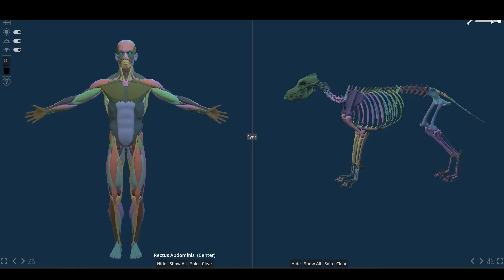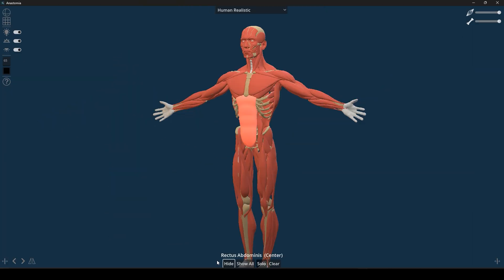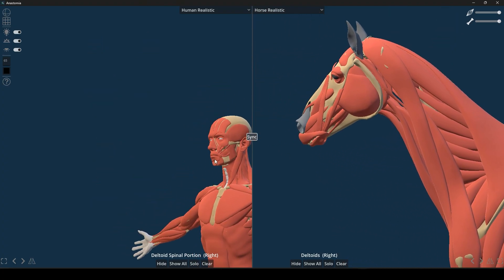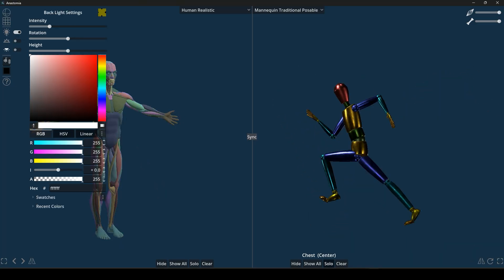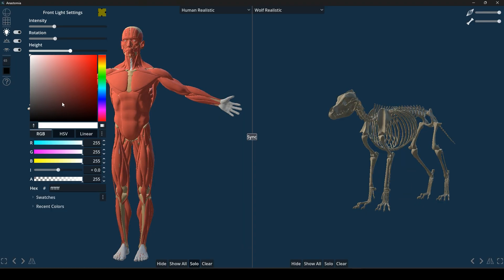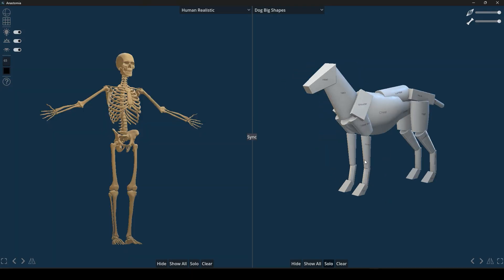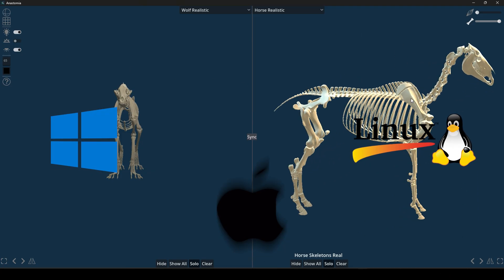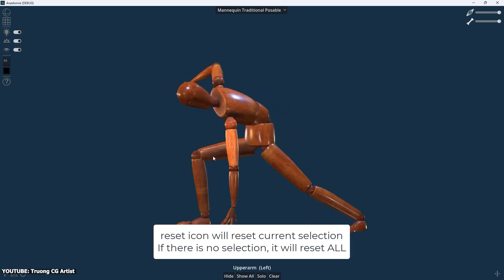New Software For Comparative Anatomy | Anastomia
Explore Anastomia — a powerful digital anatomy lab for artists and 3D creators!
Compare human, wolf, horse, and dog anatomy side-by-side in stunning 3D detail.
Perfect for sculptors, animators, and illustrators who want accurate anatomy reference tools.